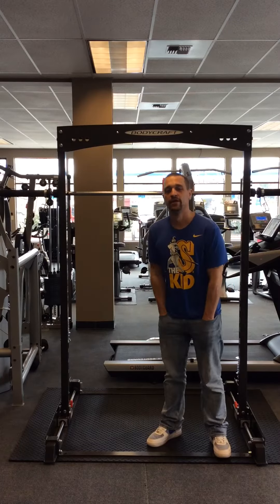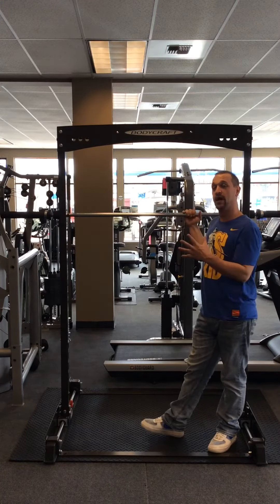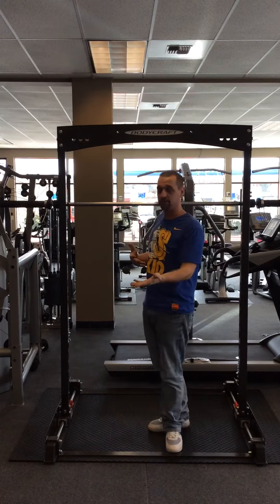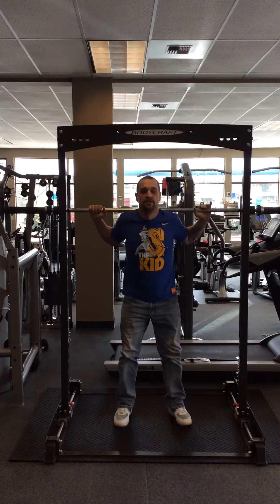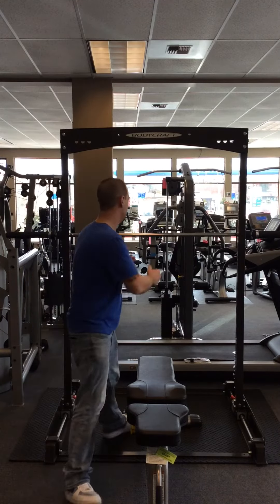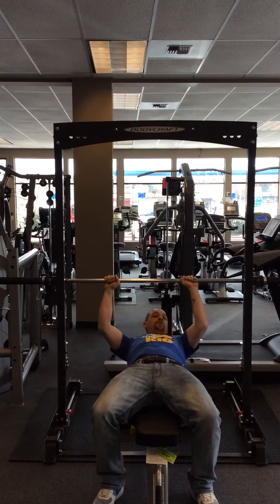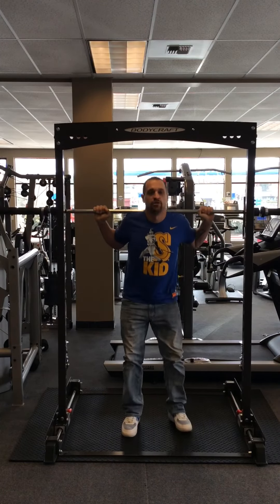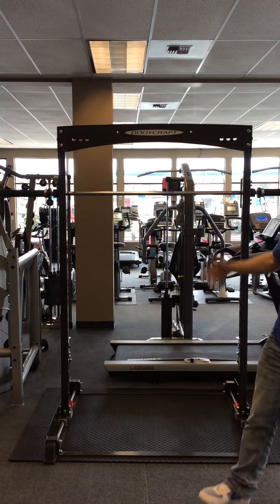Bodycraft Jones Freedom Demo - Fitness Shop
One of our favorite pieces!  The most advanced and versatile action Smith machine on the market.  Natural and unrestricted motion AND defined/Smith movements. Maximizes safety with simple motions and safety spotters.